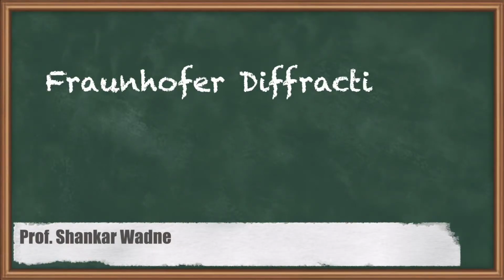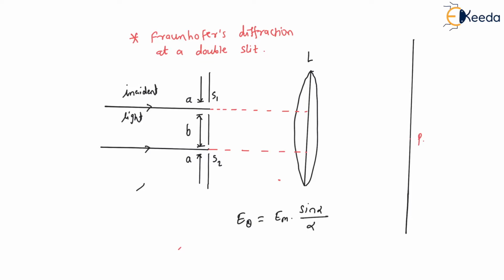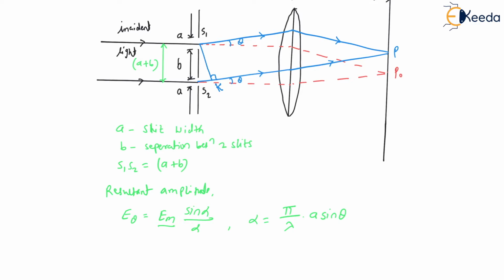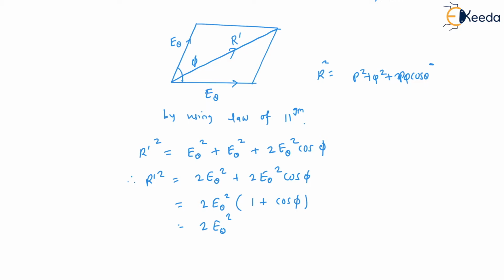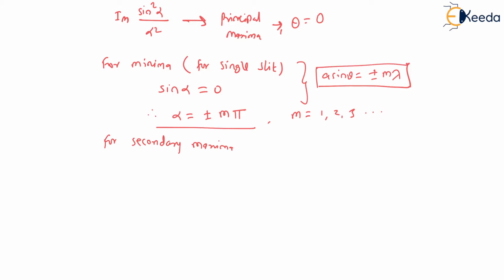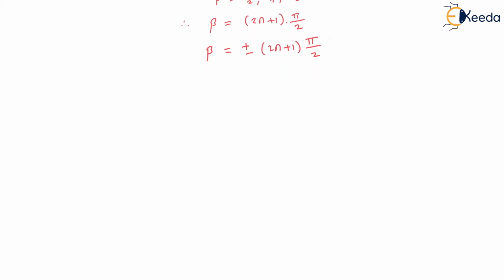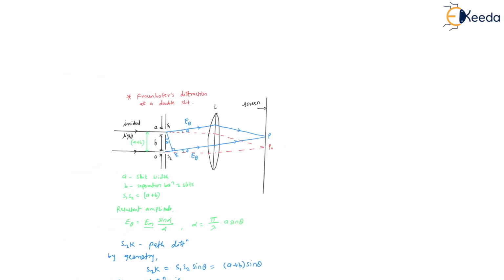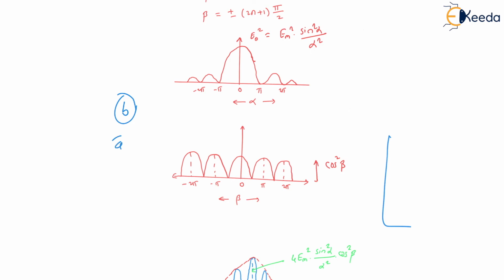Fraunhofer Diffraction at a Double Slit - Diffraction - Engineering Physics 2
Welcome to our Engineering Physics 2 channel! In this enlightening video, we unravel the captivating world of Fraunhofer diffraction at a double slit. Join us as we embark on a journey to understand the intricate behavior of waves as they interact with a double-slit barrier, a phenomenon central to the study of diffraction.

Throughout this exploration, we delve deep into the principles governing Fraunhofer diffraction, focusing specifically on its manifestation at a double slit. From the wave interference patterns to the formation of diffraction fringes, we meticulously dissect each aspect to provide a comprehensive understanding.

Through clear explanations and illustrative animations, we demystify the complexities of Fraunhofer diffraction, catering to both students and enthusiasts alike. Whether you're seeking to grasp the fundamentals or eager to delve into the nuances of wave phenomena, this video is tailored to meet your educational needs.

Join us as we unlock the secrets of Fraunhofer diffraction at a double slit, offering insights that will enrich your comprehension of Engineering Physics concepts. Let's embark on this enlightening journey together!